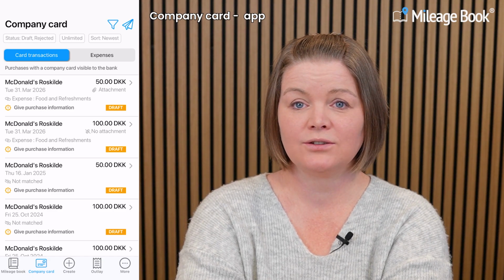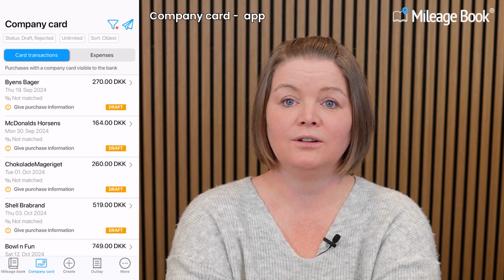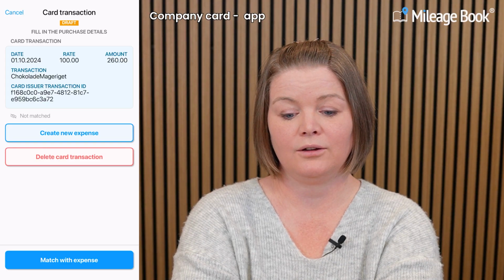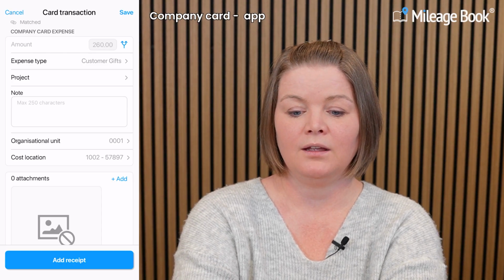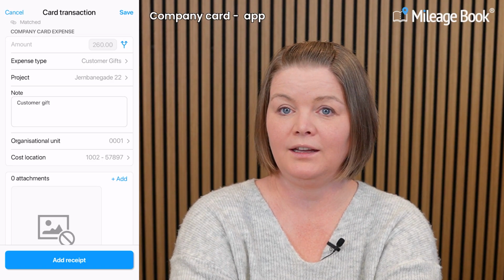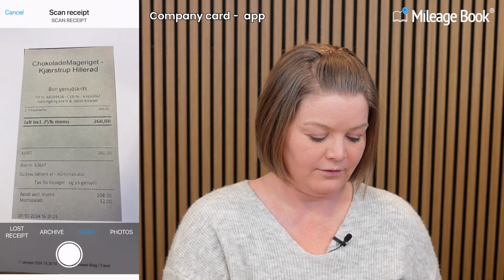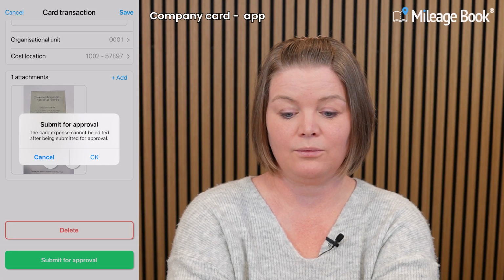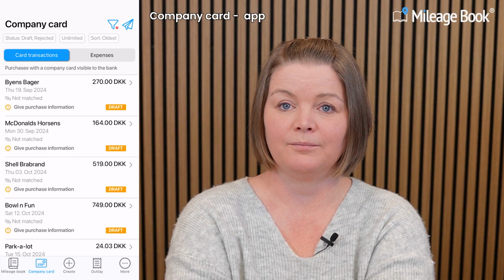App Intro - English - Company Card Expenses